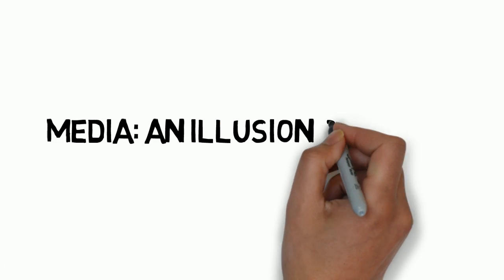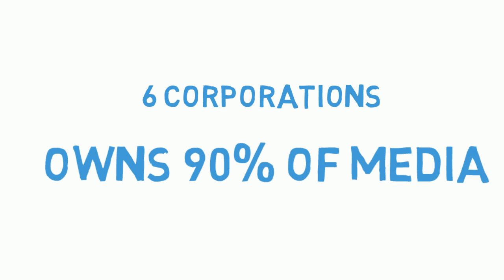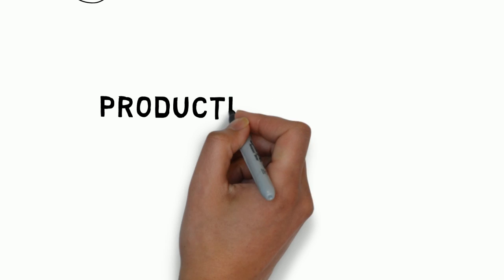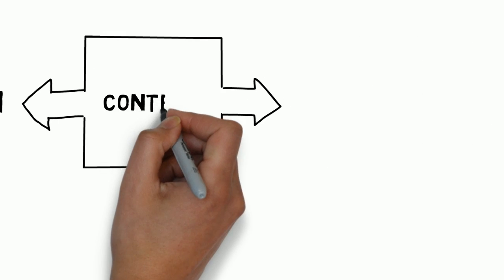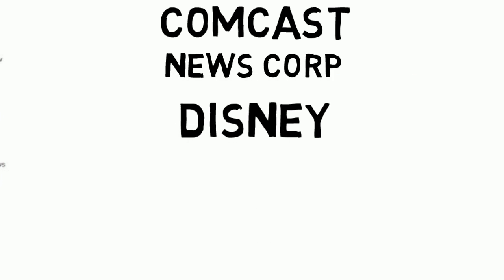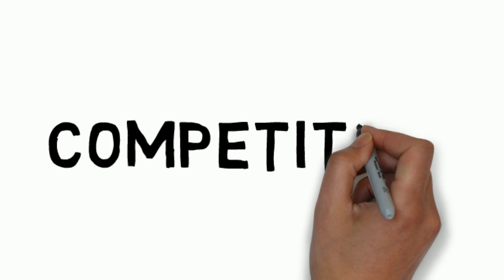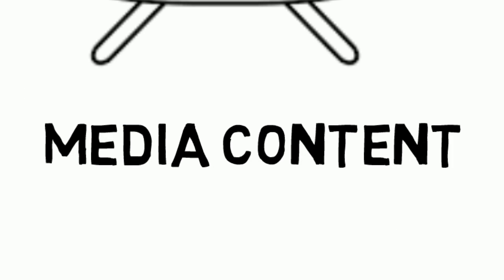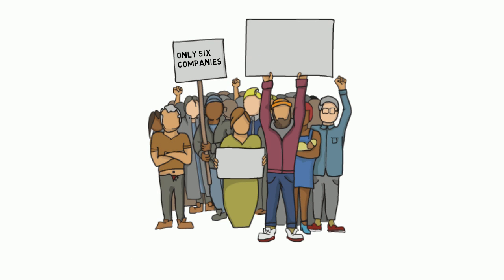Media Consolidation Illusion of Choice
I created the illusion of choice video with the intent of spreading awareness on the issue of media consolidation in the US.  It demonstrates the fact that even though we might have countless media channels, the owners of these media channels are very few giant corporations, thus negatively impacting the media content we receive. The video provides a brief historical explanation to the concept of media consolidation.